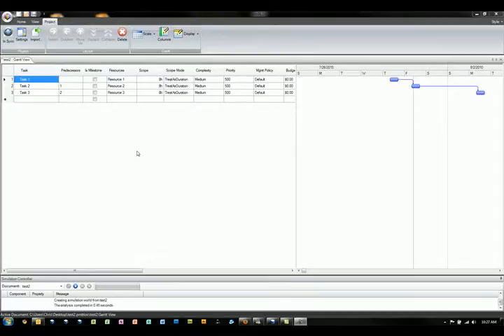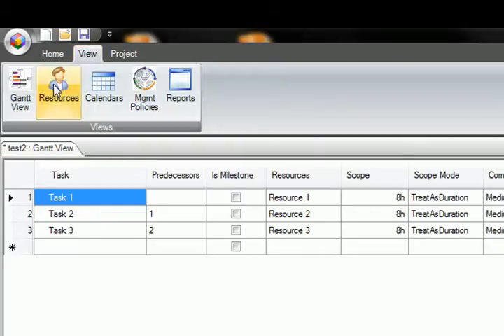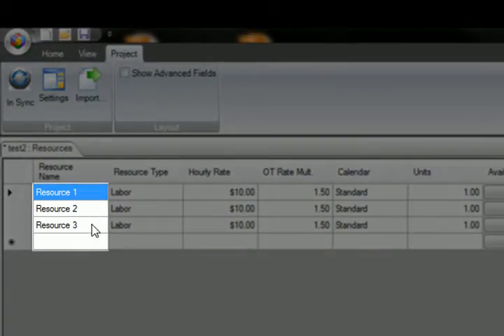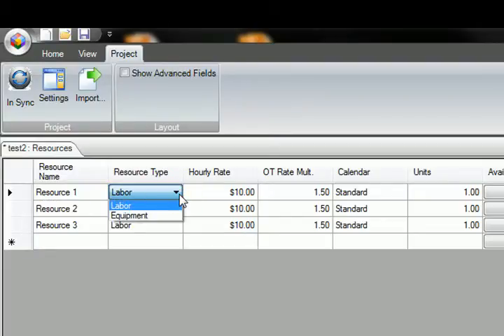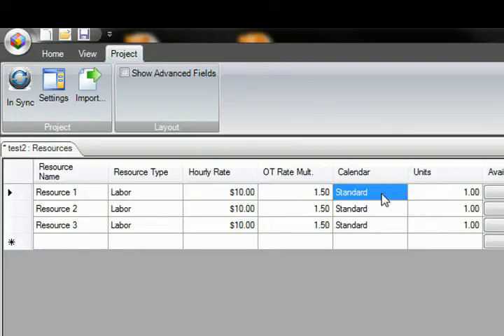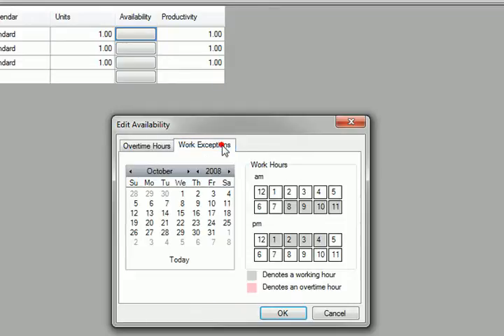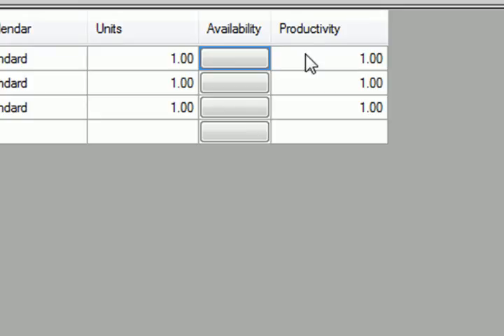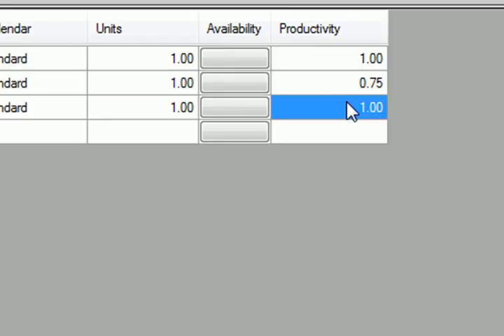pmBLOX - Working with Resources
This video explains how to work with resources in the pmBLOX application.